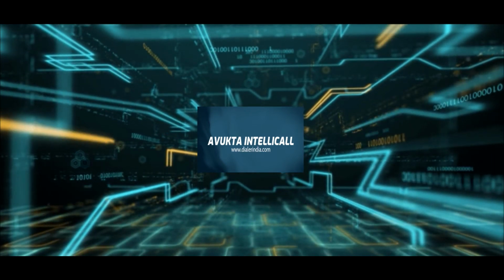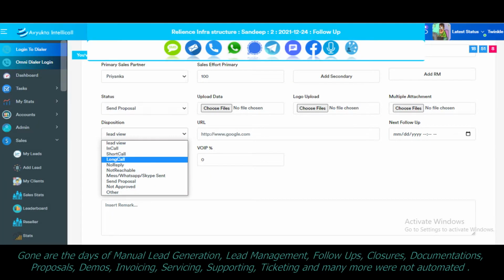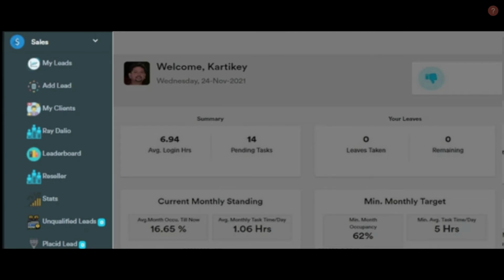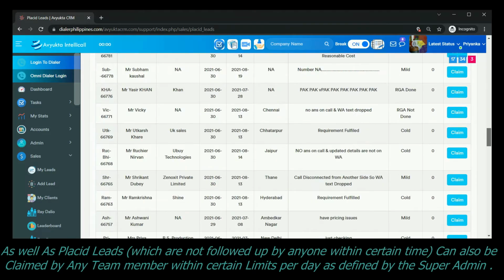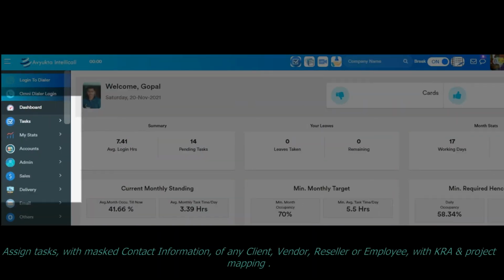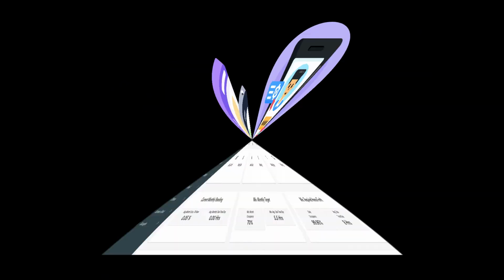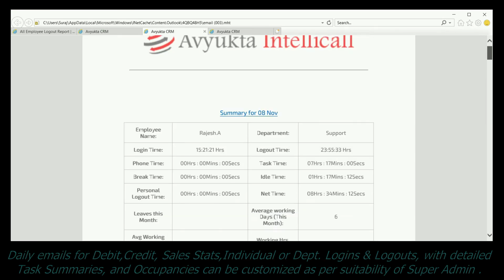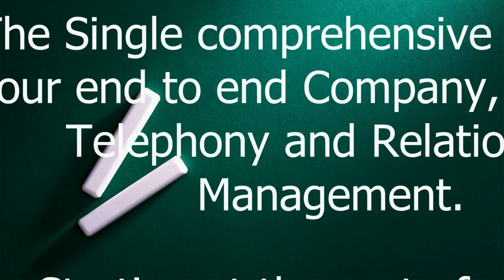Dialer Based CRM | Telephony CRM | Lead CRM | Task CRM | Account CRM | Predictive Dialer Hosted CRM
CRM is a the basic necessities for any organization . Avyukta CRM is the best CRM which provide all in one Feature .
Feature of Avyukta CRM :-
1. Lead Management System :- Avyukta CRM Provide many types of lead generation
                      (a). Manual lead Generation
                      (b). Dynamic Lead Generation (From Website Contact form and google form and etc. )

2. Partner support :- Avyukta CRM provide Partner support to the company which help to for achieve clients. (Reseller support , vendor support etc.)

3. Task Manager :- Avyukta CRM provide Best Task Management system , for maintain various activities .
                           (a). Individual tasking system
                           (b). Bulk Task import
                           (d). schedule tasking system
                           (e). Ticket tasking sytem

4. Multi Project management :- Avyukta CRM provide management of multi project of client.

5. Omni Communication Channel  Support :- Avyukta CRM provide various Omni channel for communication and support .
                             (a). Audio Calling
                             (b). Video calling
                             (d). Video chat
                             (e). Skype
                             (f). What's app
                             (g). Text Chat
                             (h). Email Support

6. Client Panel :- Avyukta CRM provide individual client panel for company own client , it's provide following feature for company's client .
                               (a). Individual login system for each client
                               (b). Full KYC With Email
                               (d). Ticketing system for each client
                               (e). Auto Email Update
                               (f). Audio , video calling Support

In This CRM inbuilt  Dialer software , audio call , video call , video chat , audio chat , what's app , skype etc. communication channels. This CRM is also support Cloud Solution (Campaign Create , call Recording ,Report generation) . In this CRM we are manage many type of feature like : Task CRM , Client CRM , agent CRM , customer CRM ,Super admin , Sales CRM . In Every company we need CRM for management Avyukta CRM provide salary management , attendance , documentation , follow up , ticketing system , login , logout. Avyukta CRM also provide Email - manager . In Avyukta CRM Omni channel single sign-on with Live location . In This CRM Manage a lead. Auto triggers for personal and complete logout for idle users . In this CRM We are create a Event and meeting . 35+ Detail Reporting Modules . We are providing G-suit (Google support).